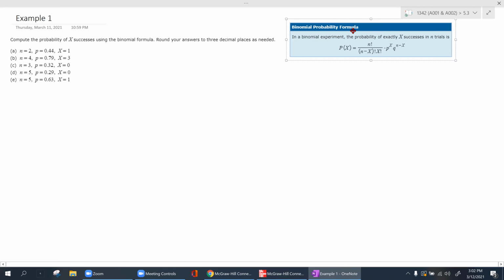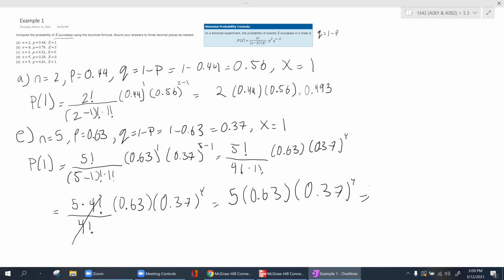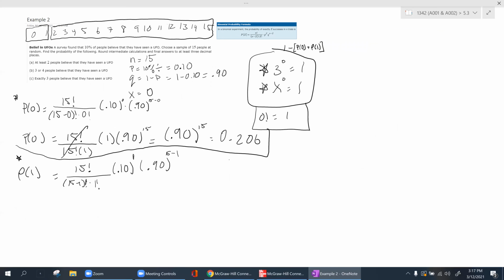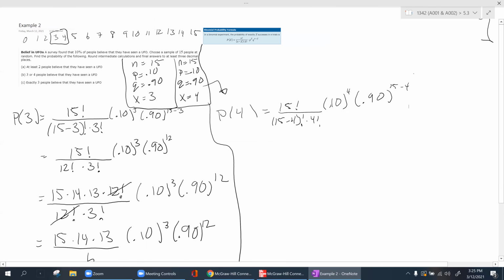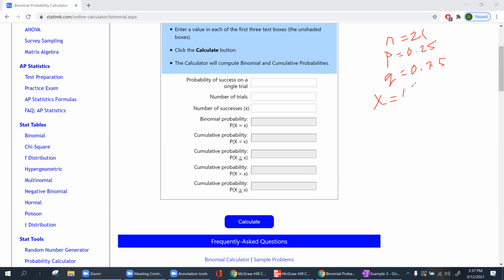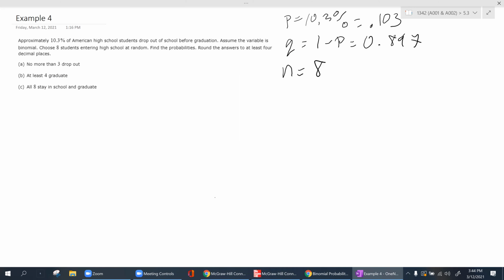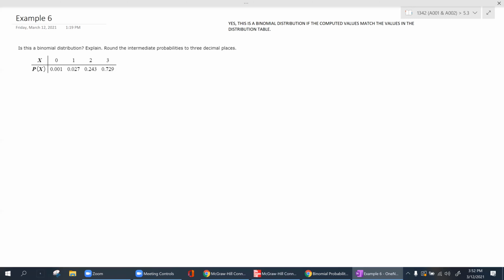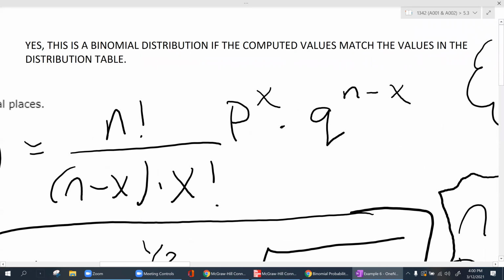Section 5.3 Lecture - Math 1342 Statistics with Professor V